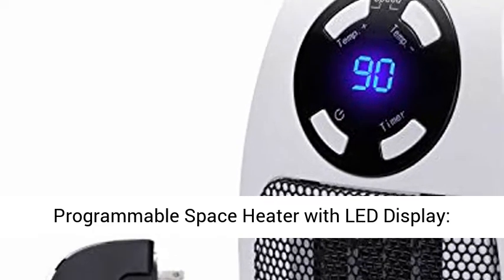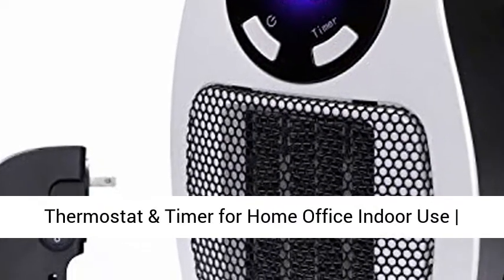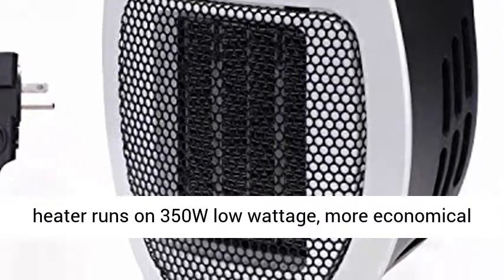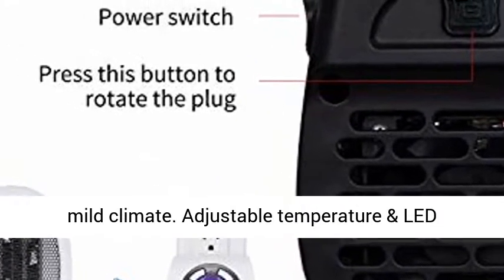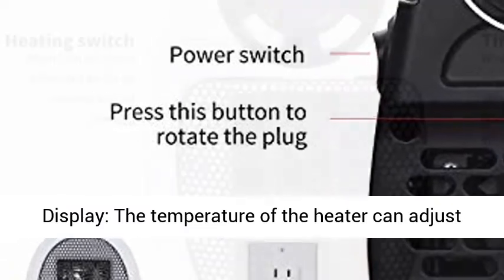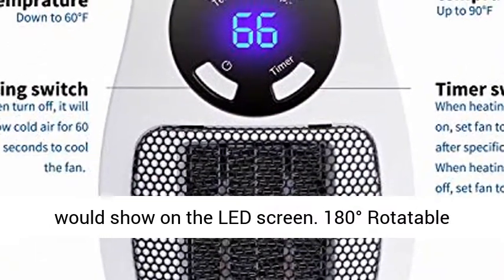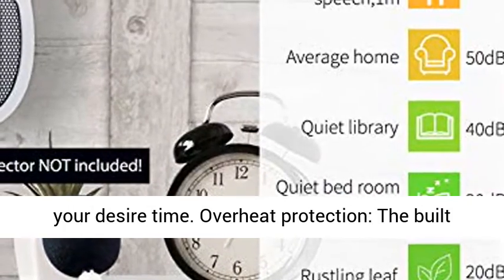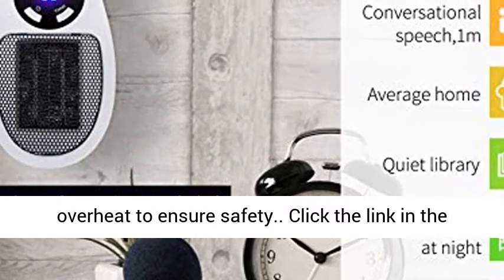Programmable Space Heater with LED Display Wall Outlet Electric Heater with Adjustable Review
► Get the best price on Space Heater this Affiliate link: " Programmable Space Heater with LED Display: Wall-Outlet Electric Heater with Adjustable Thermostat & Timer for Home Office Indoor Use | 350-Watt ETL Listed Low energy consumption: The heater runs on 350W low wattage, more economical than space heater which runs on running a higher wattage. Besides, it will not overload the circuit. Great choice for people who live in a mild climate
Adjustable temperature & LED Display: The temperature of the heater can adjust from 60°F to 90°F, and the temperature you set would show on the LED screen
180° Rotatable Plug: The plug can rotate 180° to accommodate power sockets in different condition and positions. If your power outlet is upside down, just rotate the plug to fit the outlet
Timer Function: This ceramic space heaters for indoor use is designed with a timer function from 1 to 12 hours in 1 hour increment. For auto turning on, please make sure the heater is turned off, then press the "" Timer "" button until the LED display shows the number of hours you want. For auto turning off, please turn on the heater first, then keep pressing the "" timer "" button till it reach your desire time
Overheat protection: The built in overheat protection system will shut off the heater automatically when the parts of the heater overheat to ensure safety"